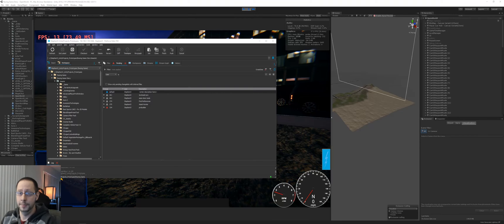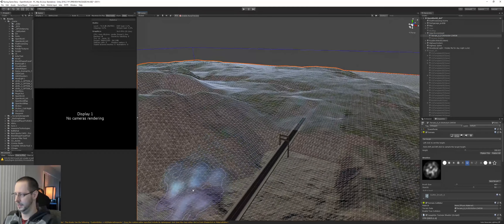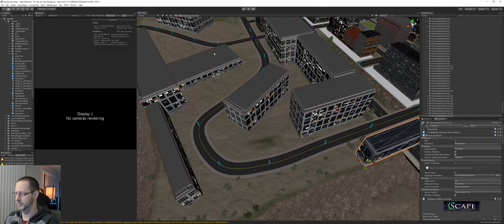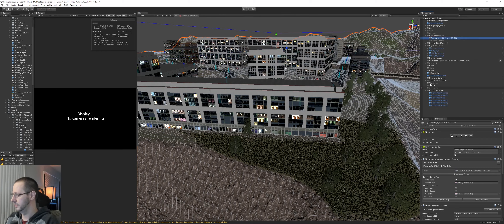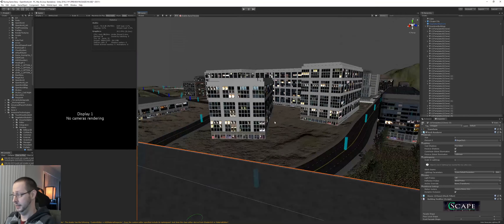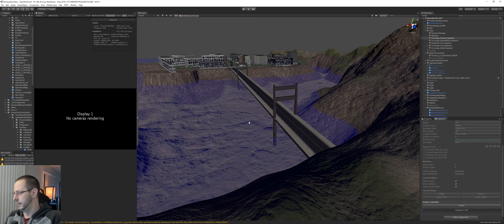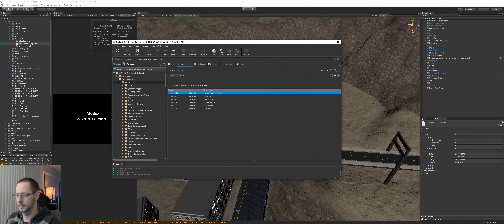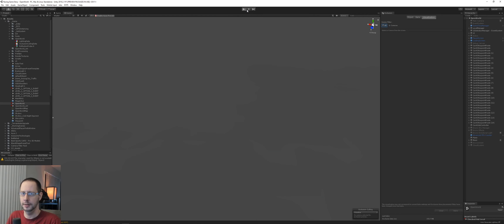Dev Log 26 My Open World Level Design Process [Unity Racing Game Devlog]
Today I'll walk through the main steps of my level design process for a simple task. The goal: reduce the amount of terrain being drawn in the distance, add some new buildings, and hopefully come up with an idea or 2 for future iterations on the world.

Assets being used to create this game:

Post Processing: Install via Unity Package Manager
Pro Builder: Install via Unity Package Manager